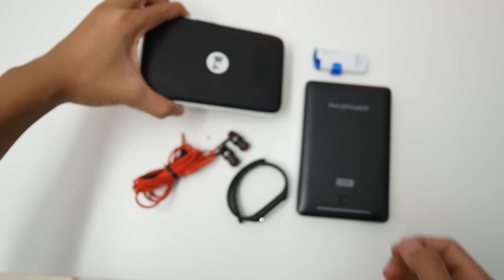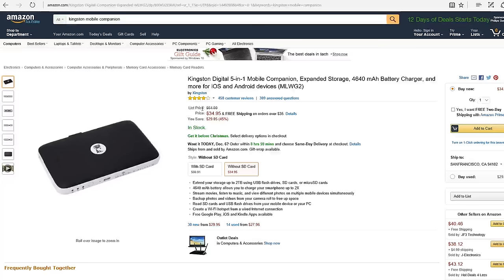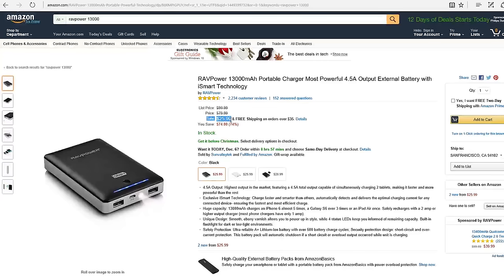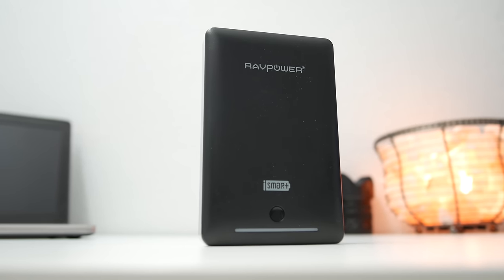Tech Under $35 Holiday Tech Gifts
Fitness Tracker
Mobile Companion
External Battery

Anton Lin
Founder of Antonalog | Editor-In-Chief at TechUnderstood